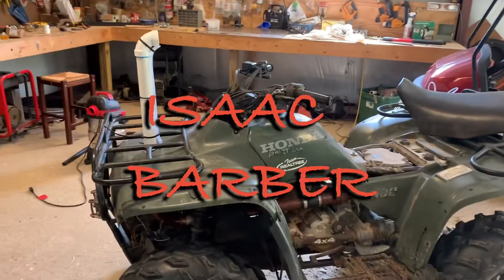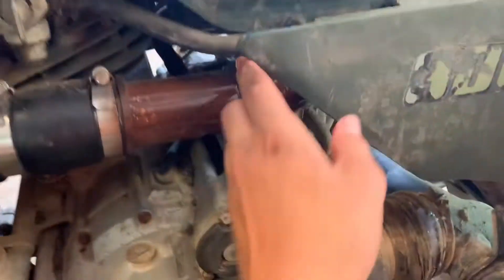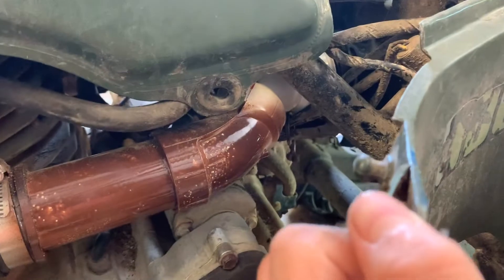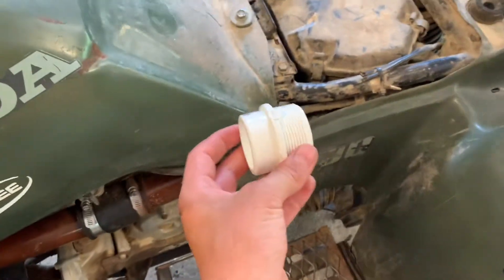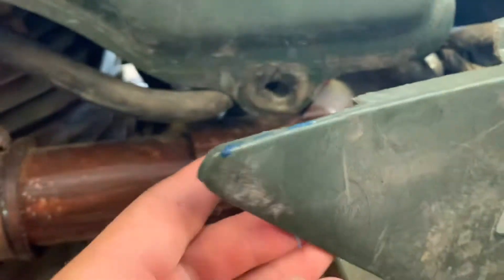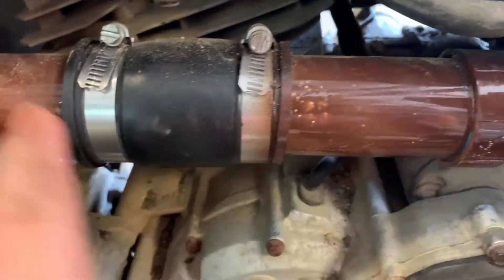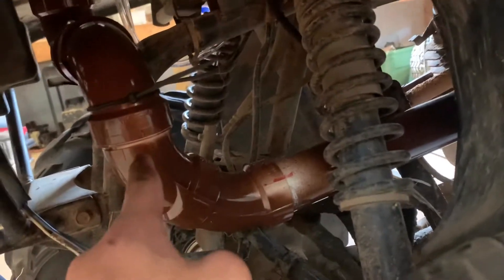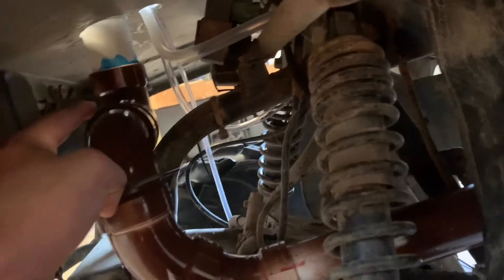How To Snorkle A Honda (Fourtrax 300)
Hey this is Isaac, hope you enjoyed the video.

My Peripherals:
Mouse-Glorious model o
Mouse pad-Pecham
Keybaord-Anne Pro 2
Headset-Astro 10
Monitor-Scepture 25inch 1ms 165hz + Asus 24inch 1ms 60hz
Mic-FIFINE Studio Condenser USB

My Computer Specs:
RAM-16 GB
Motherbaord-Asus b450-f
Case-Cooler Master

Topic Covered:
Putting snorkle on Honda 300!